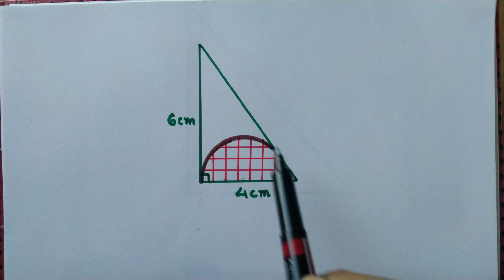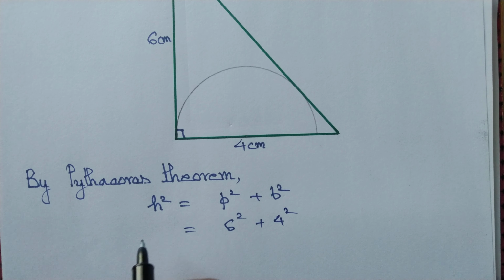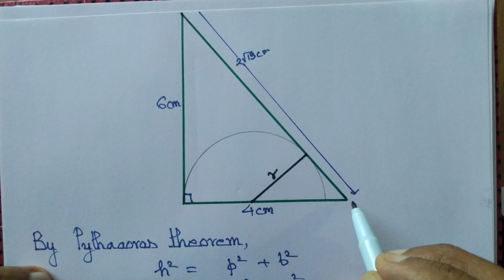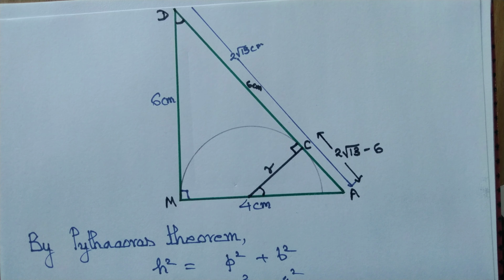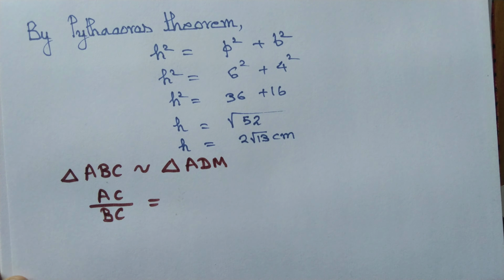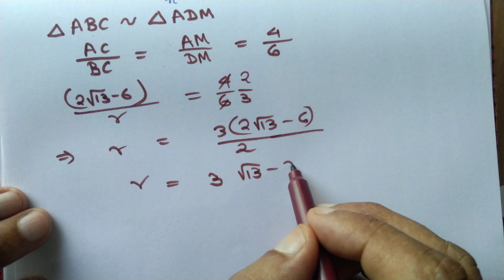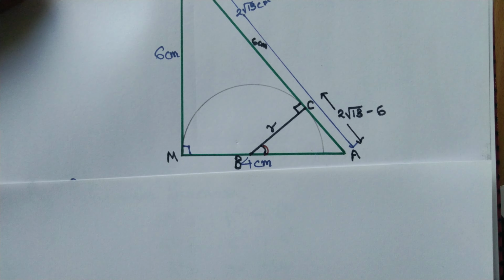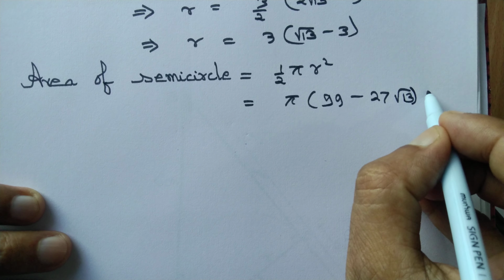Only A Genius Can Find The Area of semicircle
In this video, we break down a fascinating geometry challenge involving a triangle and a semicircle. We’ll walk you through the step-by-step process of identifying the key properties, setting up the right equations, and uncovering the "genius trick" to find the exact area of the shaded region. Whether you're a student looking to sharpen your skills or a math enthusiast who loves a good brain teaser, this MathOdyssey tutorial is for you.

What you’ll learn in this video:

How to approach complex shaded area problems.
Key geometric constructions that simplify the solution.
Step-by-step calculation of the semicircle's area within the triangle.
Think you’ve got the answer? Pause the video, try it yourself, and drop your solution in the comments below before we reveal the trick!